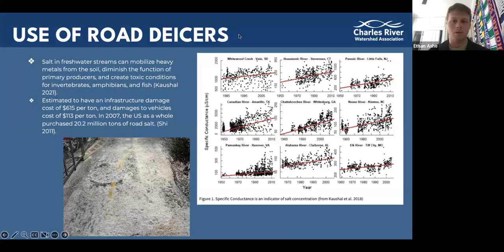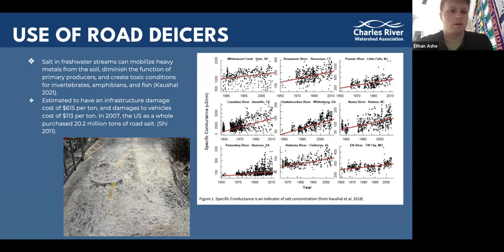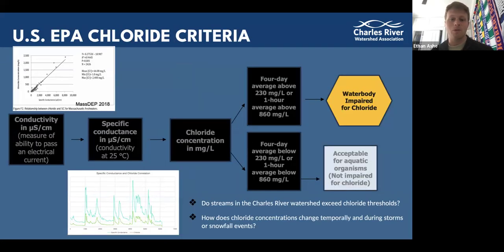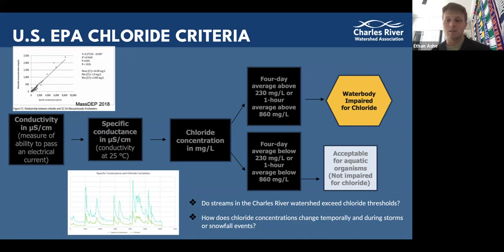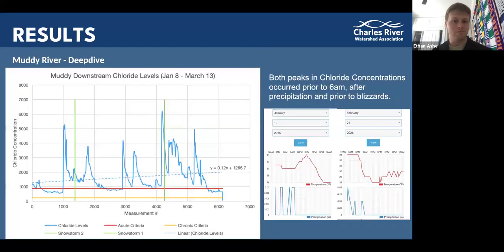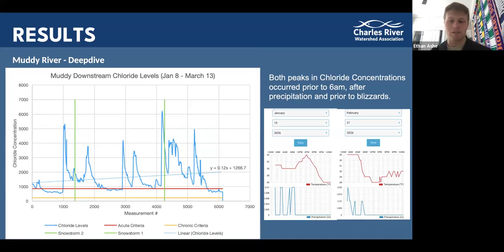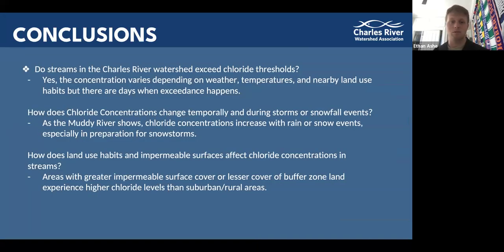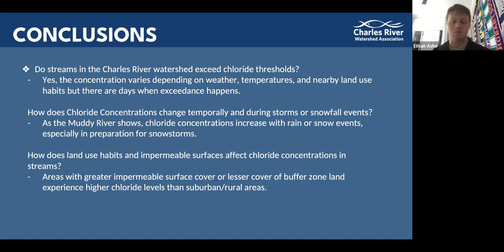Ethan Ashe | BU URBAN Internship Talk